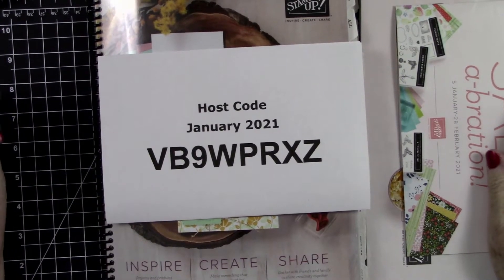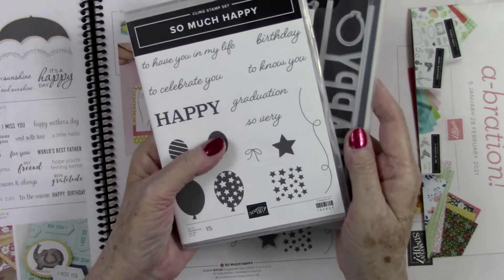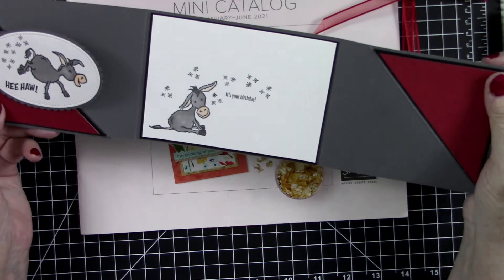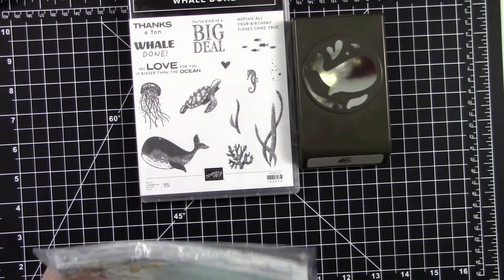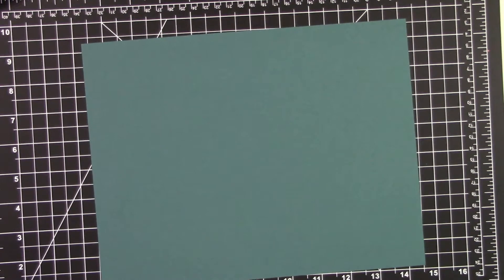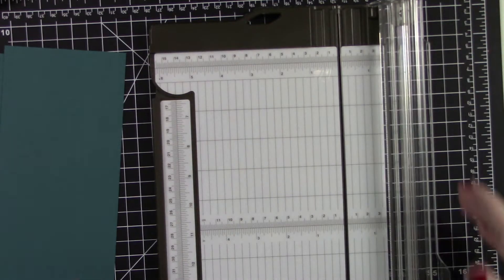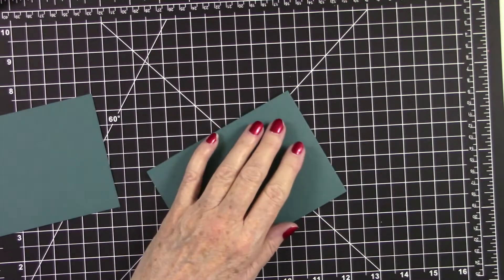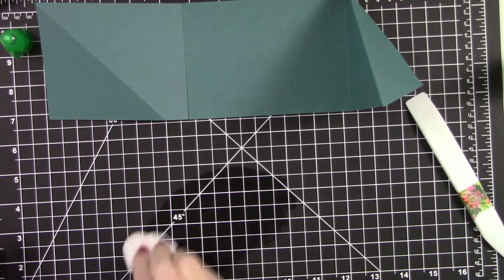Fun Fold Triangle Birthday Card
NOTE***Spend $75.00 or more in my online store and you will be entered in a drawing for SO MUCH HAPPY STAMP SET & COORDINATING DIES HAPPY DIES.  Drawing will take place on Monday, February 1, 2021.

Sign up for Paper Pumpkin below:  Cancel anytime!

HOST CODE FOR JANUARY:
VB9WPRXZ

Products used to make this card:
STAMP SETS:
   Whale Done
   Itty Bitty Birthday

Dies
   Hippo and Friends

PUNCH
   Whale Punch

CARDSTOCK
   Pretty Peacock
   Bumblebee
   Balmy Blue

DESIGNER SERIES PAPER
   Whale of a Time

INKS
   Balmy Blue
   Pretty Peacock
   Calypso Coral

   Stampin Seal +  149699   Refill #152812
   Silicone Craft Mat
   Paper Snips #103579
   Stamp Block
   Stampin’ Dimensional

MEASUREMENTS:
   Cardbase – (Pretty Peacock) (Cut 2)  10 ¼” x 4”
   Mats – Large Mat 3 ¾” x 3 ¾” then cut on the diagonal from point to point
   Top Mat – smaller 3 ½” x 3 ½” then cut on the diagonal from point to point
   Inside Mats 3 7/8” x 5 5/8”
        3 ¾” x 3 ¾”  Use a lighter color here so your stampin’ will show.

Follow the instructions in the video to assemble your card.